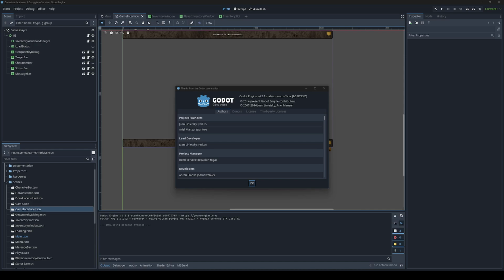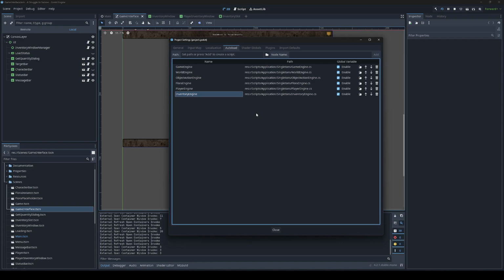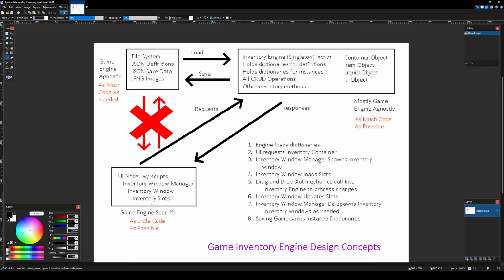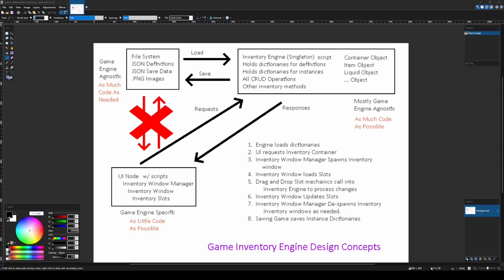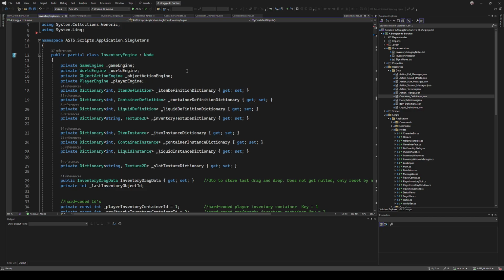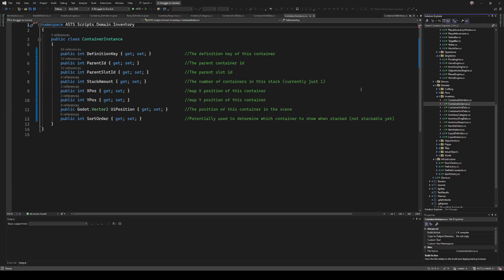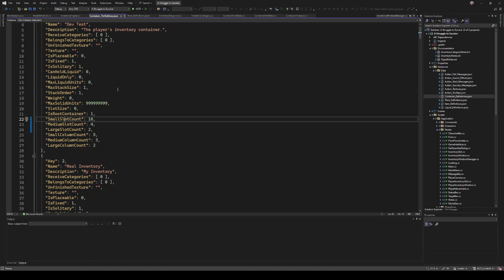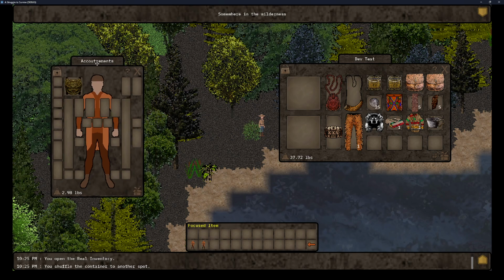Godot 4 C# An Intro to Good Inventory System Design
In this video, Bound2bCoding talks about good system design by discussing his implementation of his Inventory System.